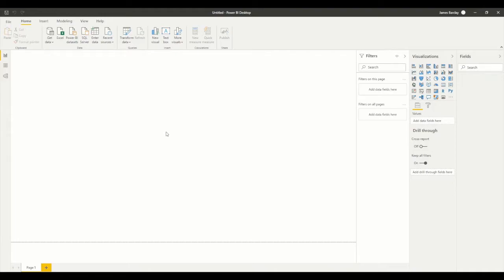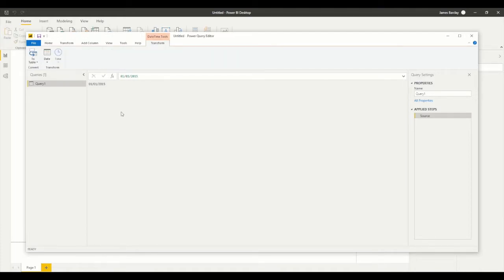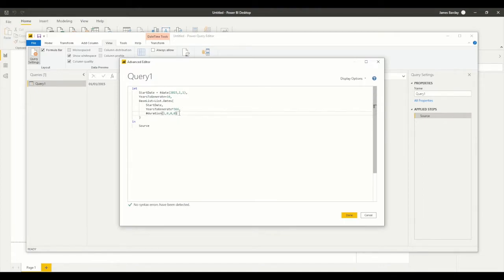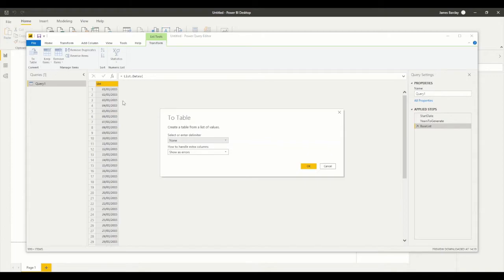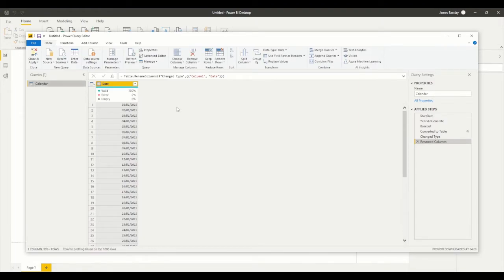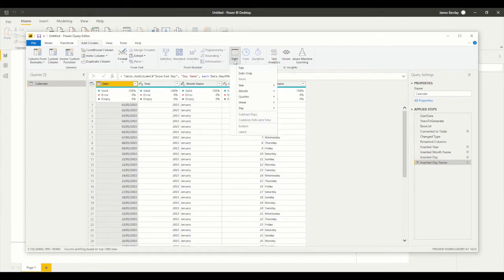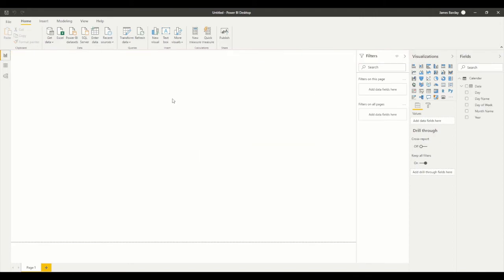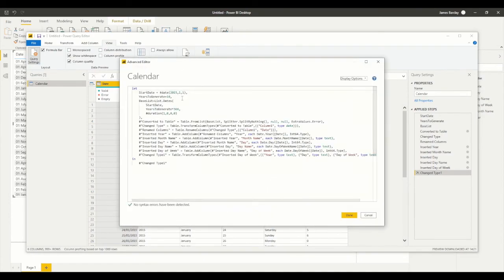Creating A Calendar Table in Power BI Using Power Query Editor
Our consultant, James Barclay, takes you through the process off creating a calendar table using the Power Query editor.